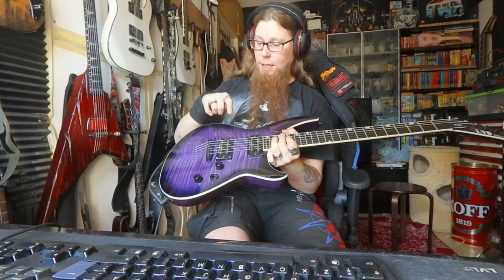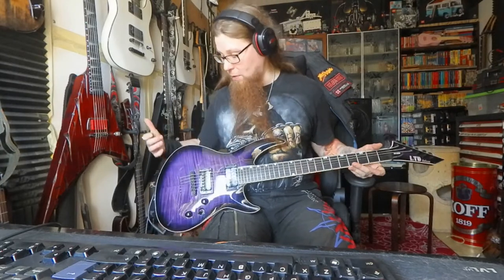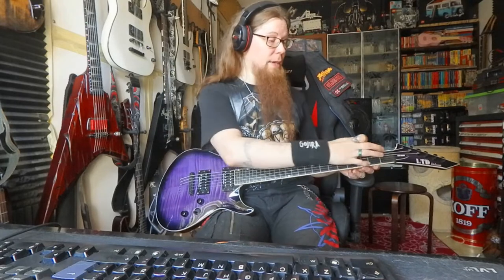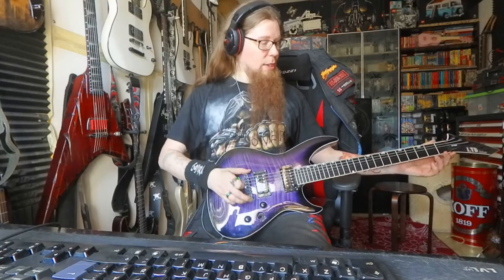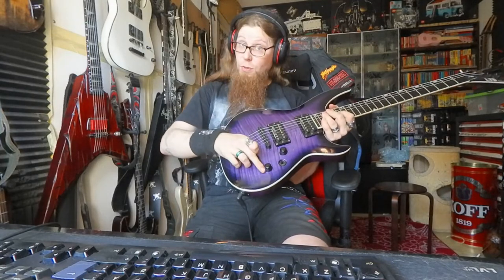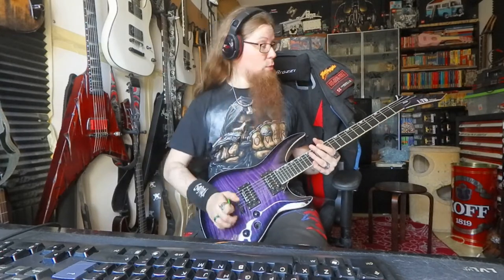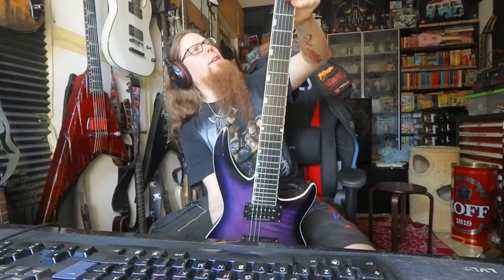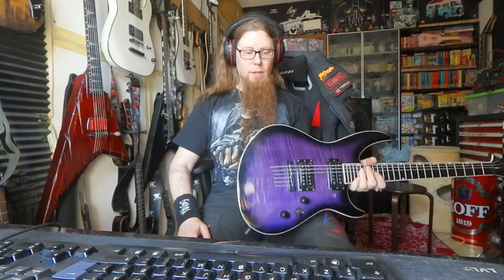Ltd H3-1000 Deluxe review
Let´s take a look this high end LTD H3-1000